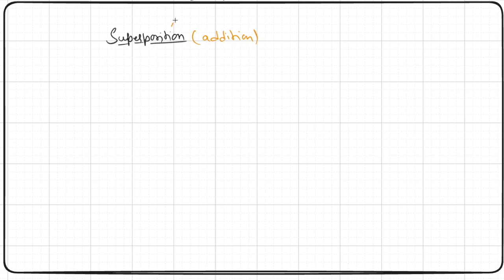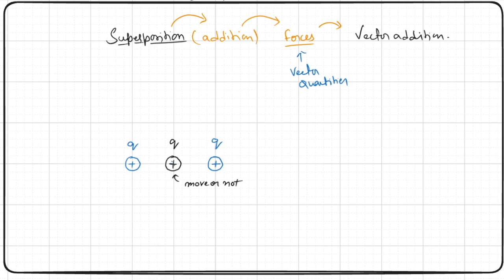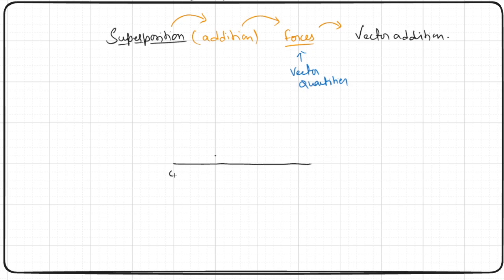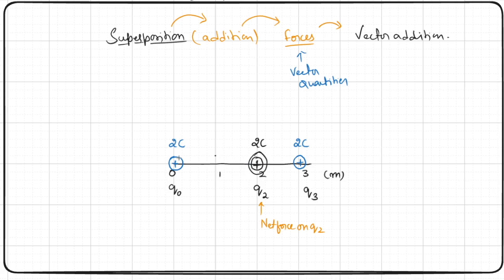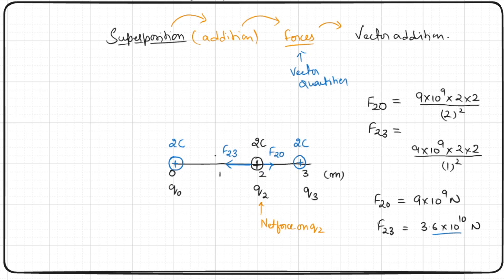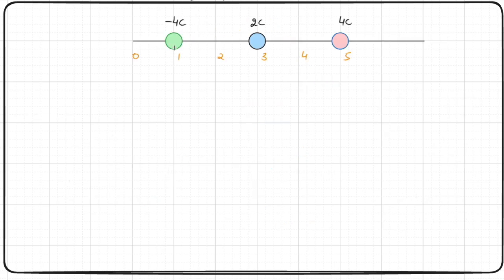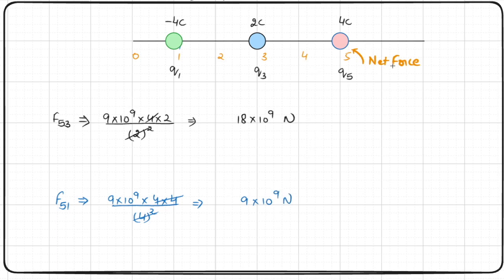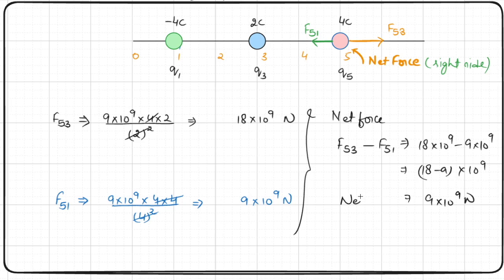Review Electrostatics Super Position Principle